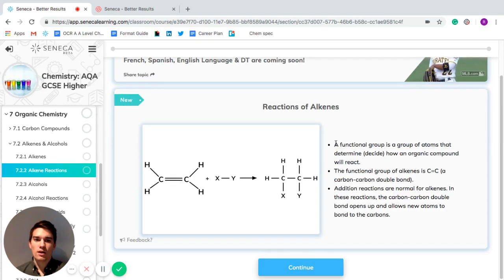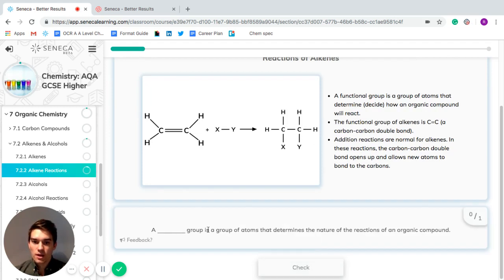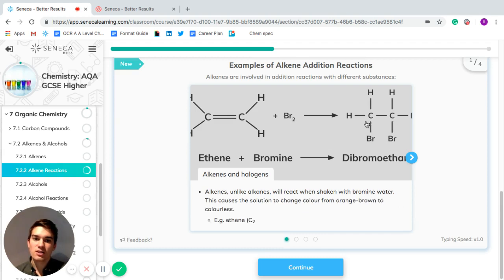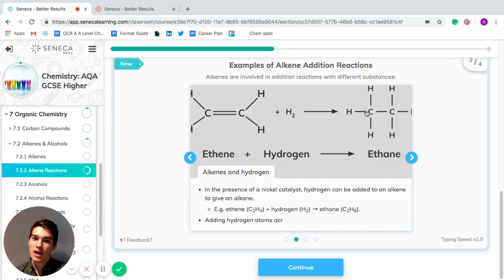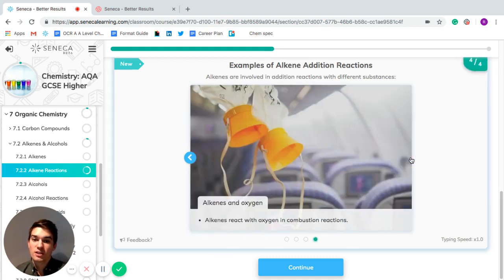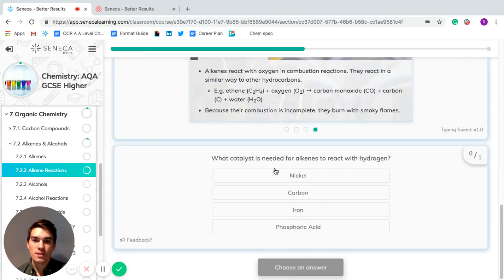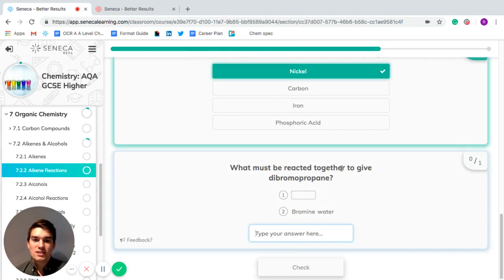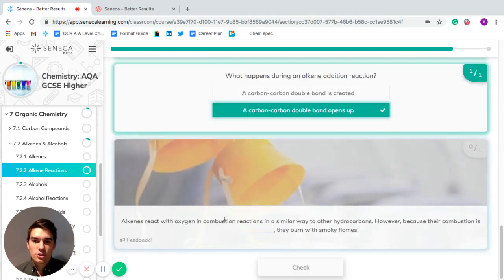Alkenes - GCSE Chemistry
Alkenes are hydrocarbons with the functional group C=C. This means that alkenes have a carbon-carbon double bond.

Author: Mr. Ewan Melling Flavell

Video Notes:
Alkenes are unsaturated hydrocarbons.
Alkenes contain a double bond between two of their carbon atoms (C=C).
Alkenes are a homologous series with the general formula.
Alkenes are more reactive than alkanes.